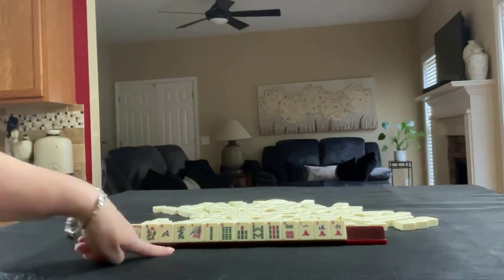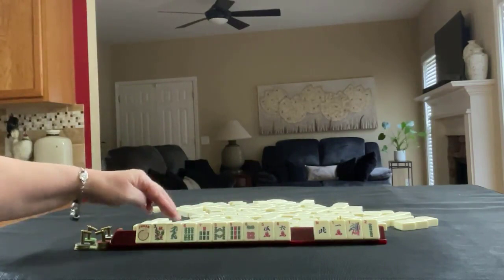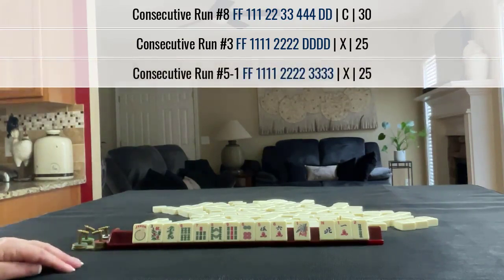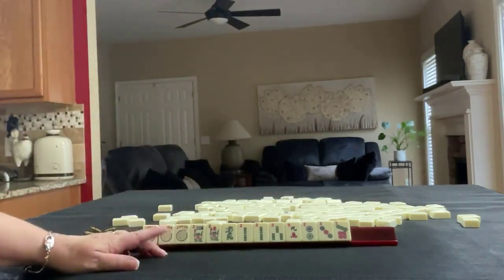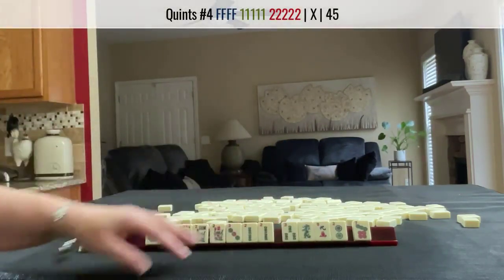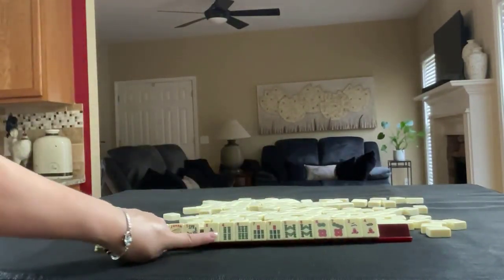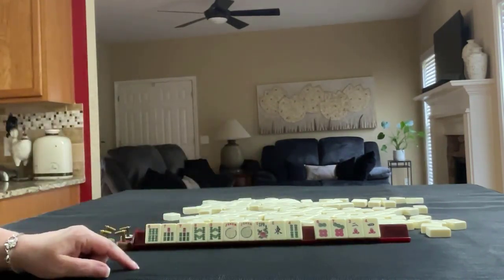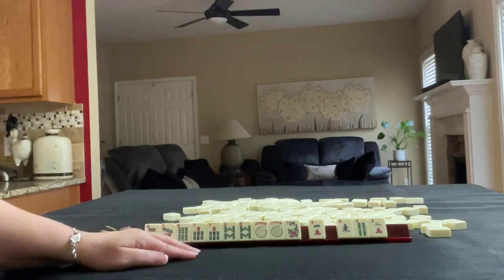NMJL Random Pulls 20230410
Mah jongg is the Chinese tile game that requires critical thinking and social acuity. that took America by storm in the 1920s. One of the most challenging skills to master as an American Mah Jongg player is picking a hand. In this video, we’re going to do random pulls to demonstrate how to find the strength in a dealt hand because that’s where it all begins.

MUSIC
Inspiring Percussion Upbeat by MoodMode

Michele Frizzell
Instructor, Author, Speaker

6175 Hickory Flat Hwy Ste 110-335